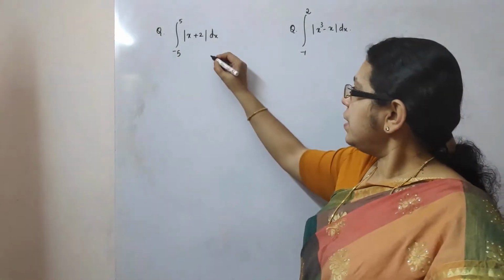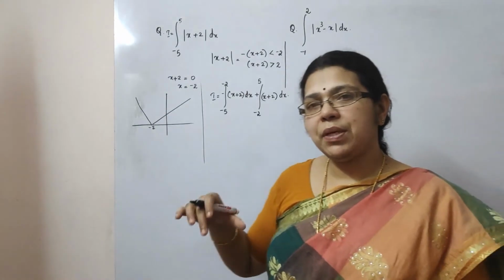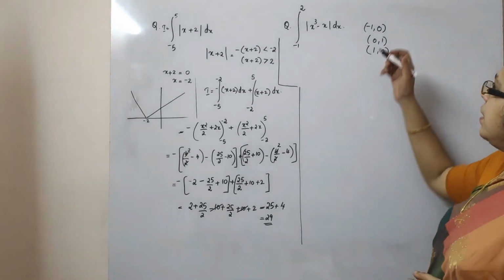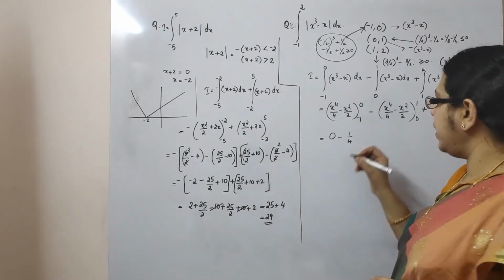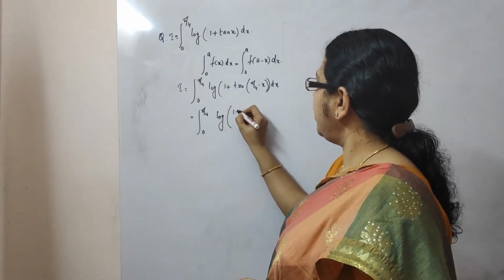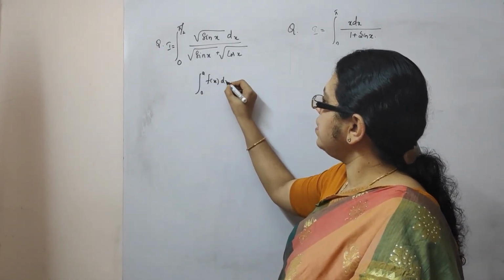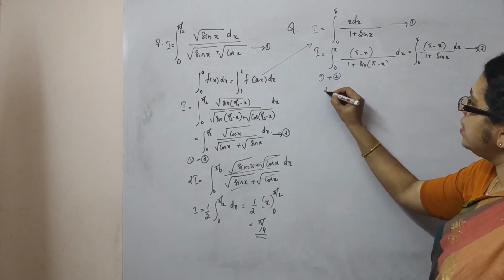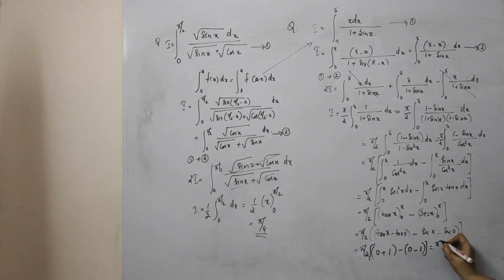Maths12 Chapter 07 Integral Video 09 Properties of Definite Integrals